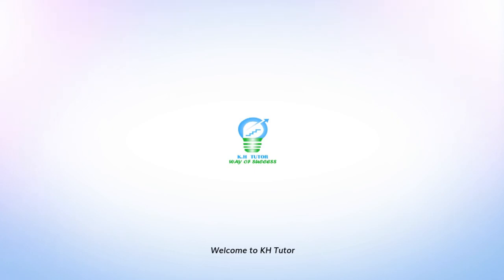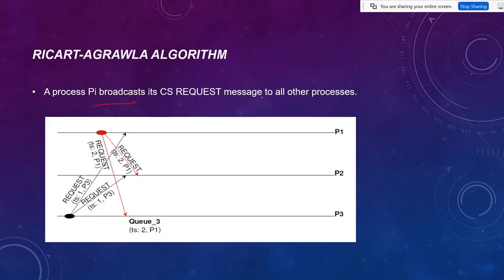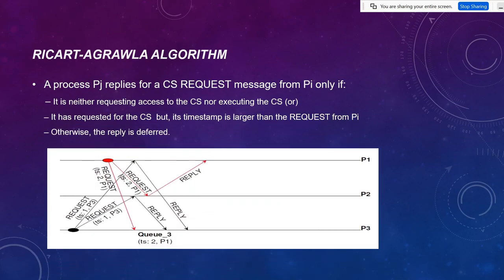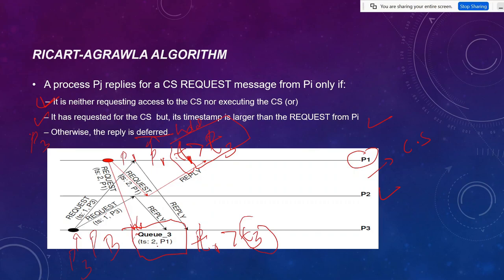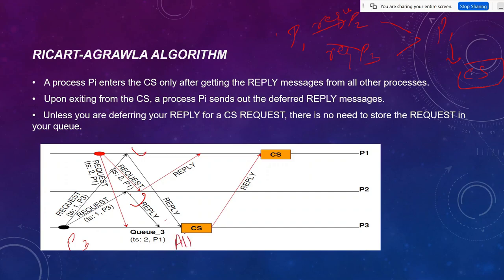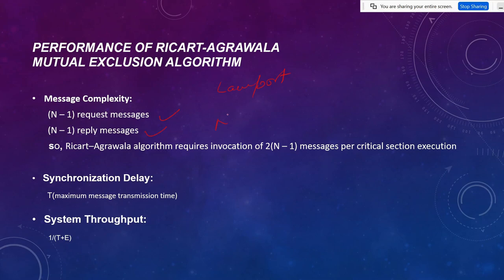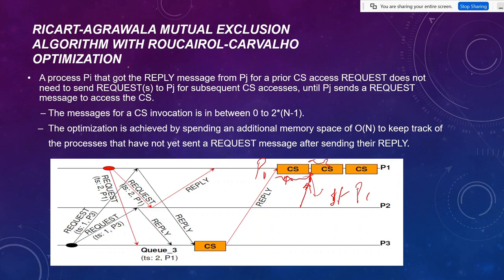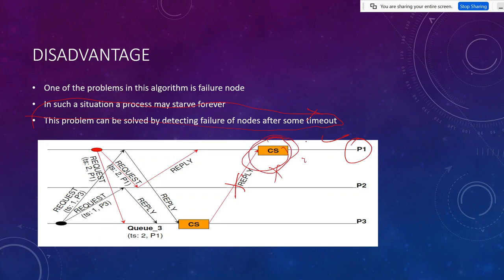Ricart-Agrawala Algorithm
Ricart Agarwala Algorithm Explanation with example